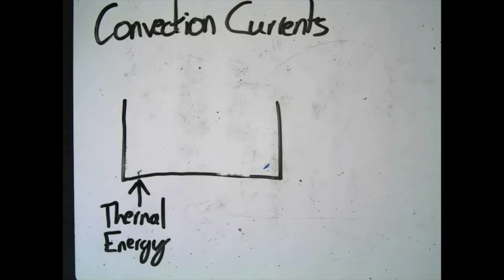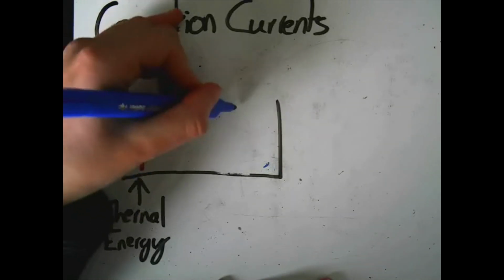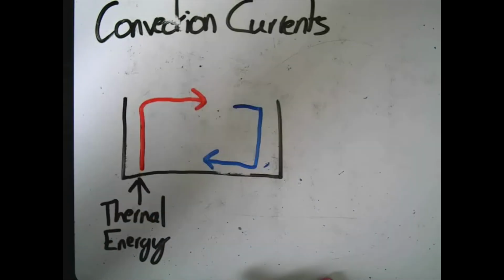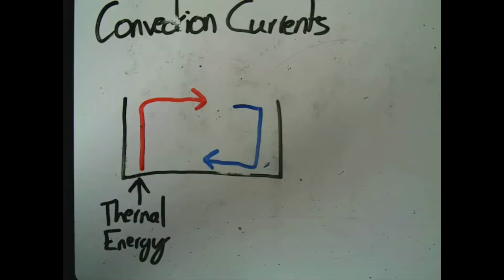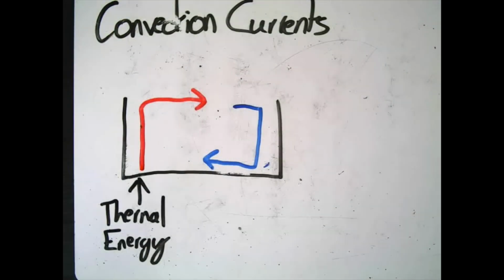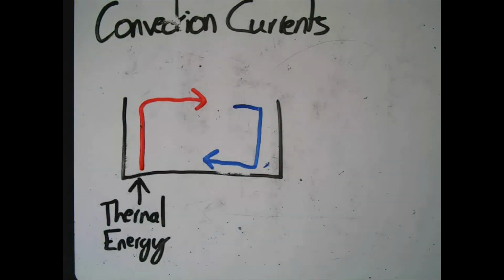KS3 Science - Convection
In today's episode of Archie Science Show, Mr Keedy is back in Geordie-land investigating convection and showing off his amazing taste in fashion!

Happy sciencing!